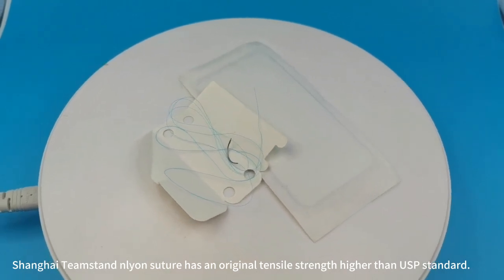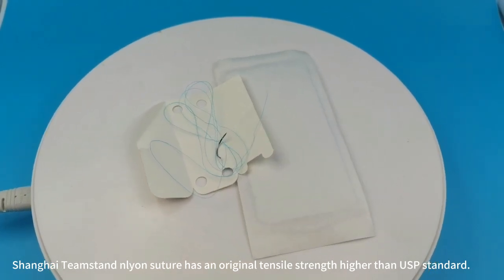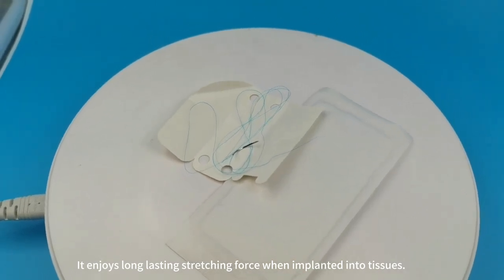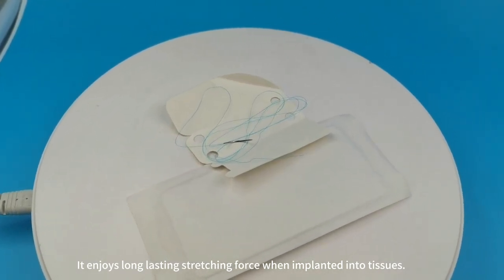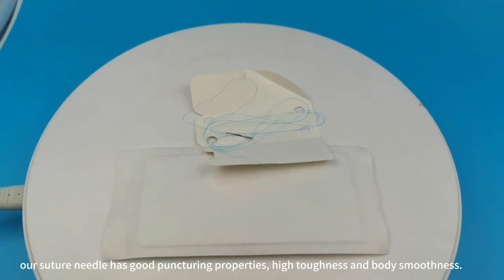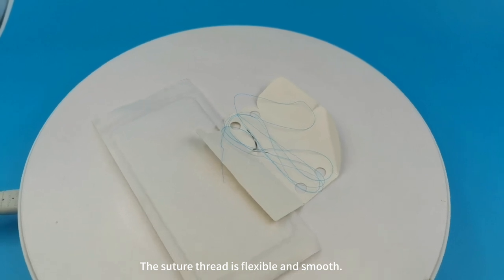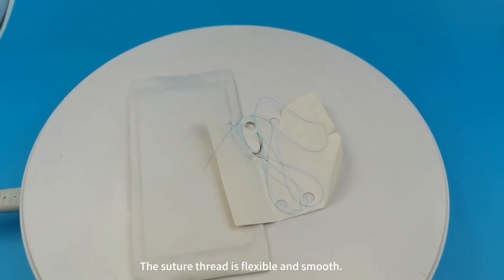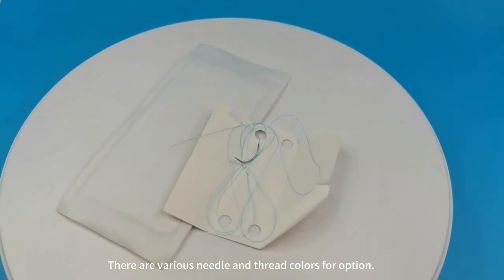nylon surgical suture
A surgical suture is a medical device used to hold body tissues together after an injury or surgery. nylon surgical suture is most common and wide used for  skin. It is non-absorbtable.